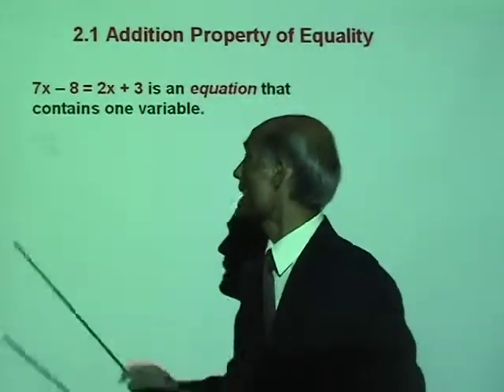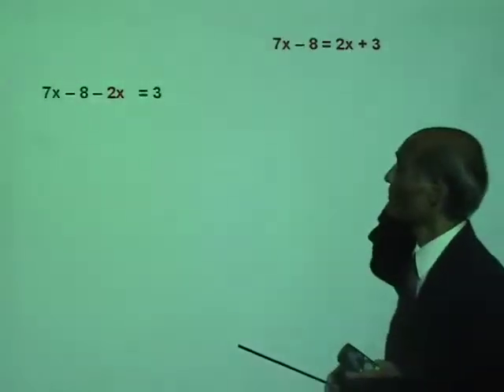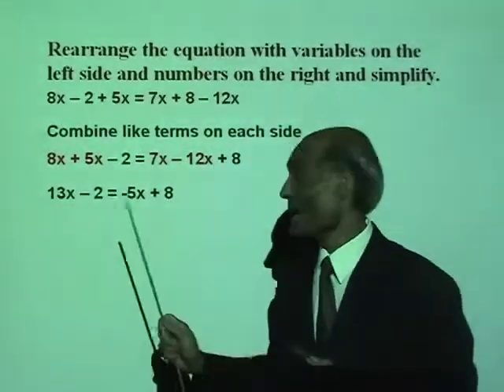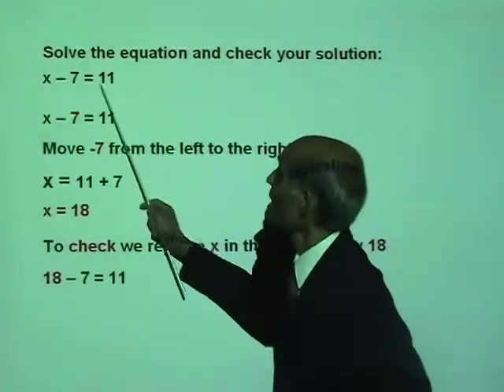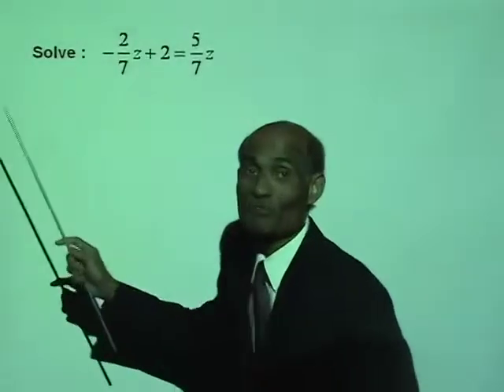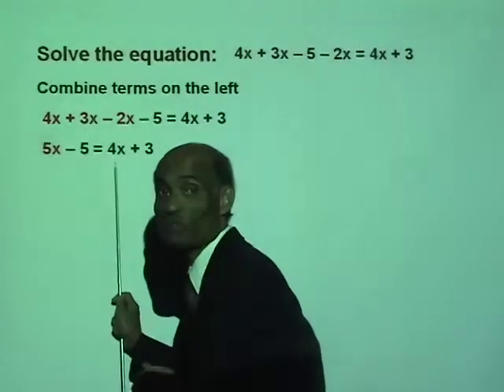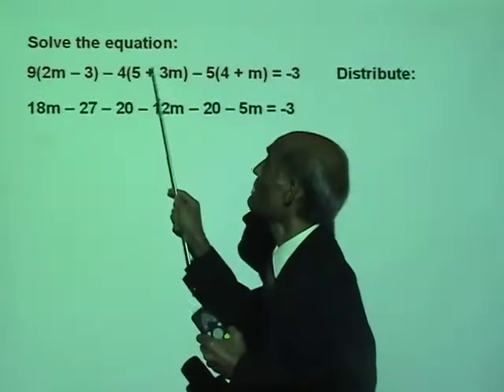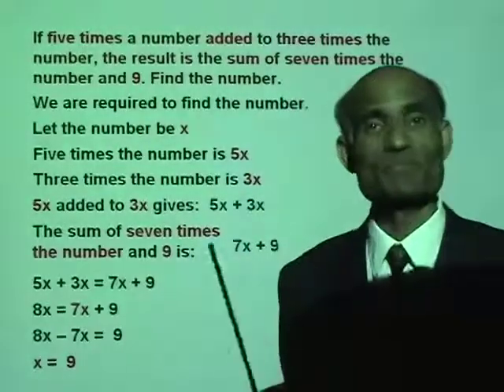2 1 Addition Property of Equality